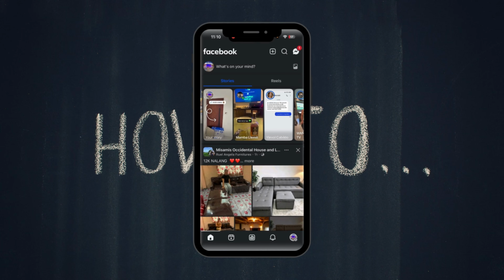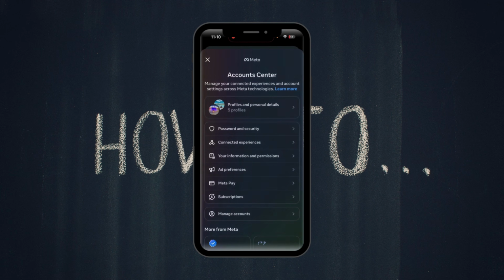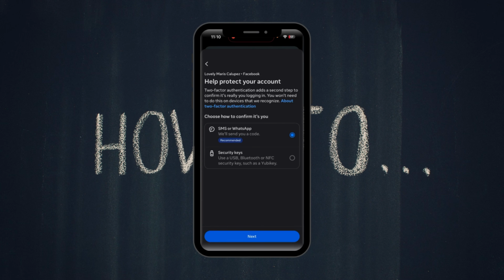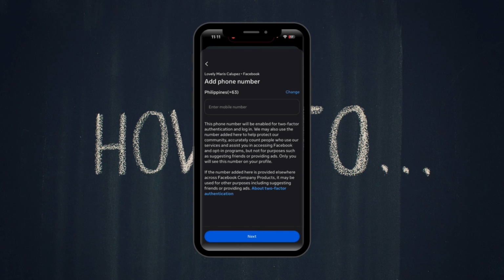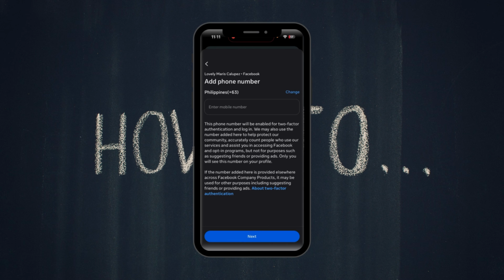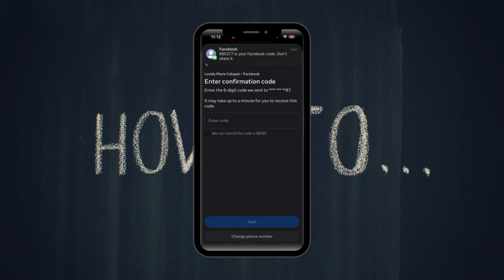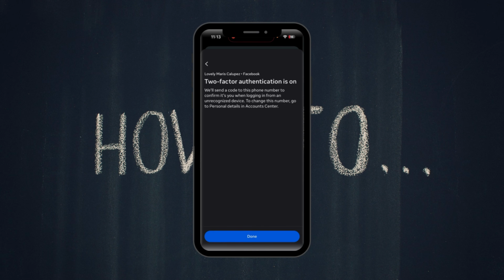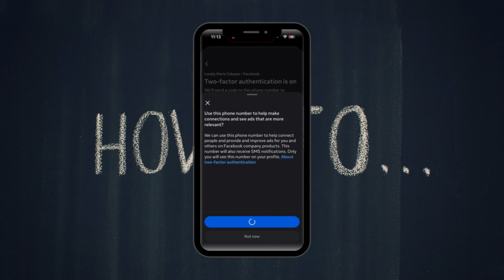How to Enable 2FA on Facebook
How to Enable 2FA on Facebook step by step.
Learn how to enable 2FA on Facebook and secure your account with two-factor authentication using this easy step-by-step guide.

📌 What you'll learn:

How to turn on two-factor authentication
How to use an authenticator app or SMS verification
How to secure your Facebook account
How to enable 2FA on Android and iPhone
Tips for protecting your Facebook account from unauthorized access

This step-by-step tutorial works with the latest version of Facebook and helps you add an extra layer of security to your account.